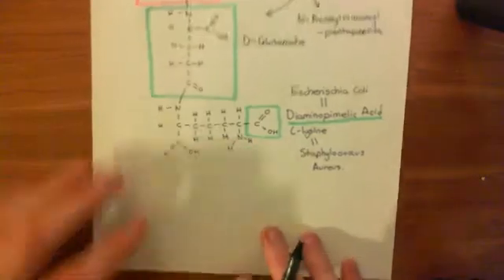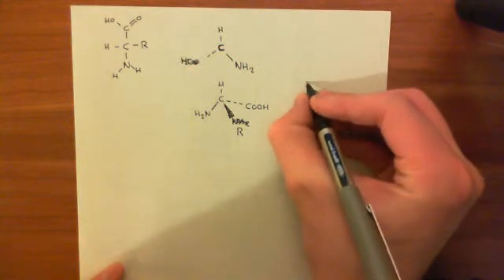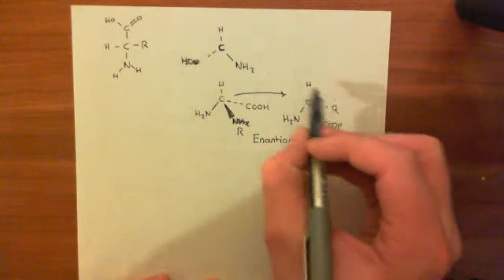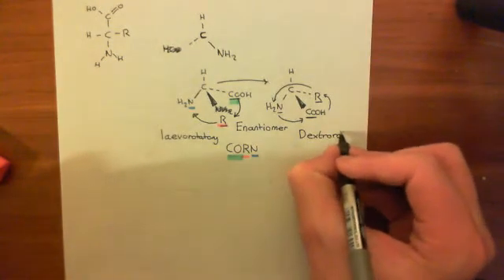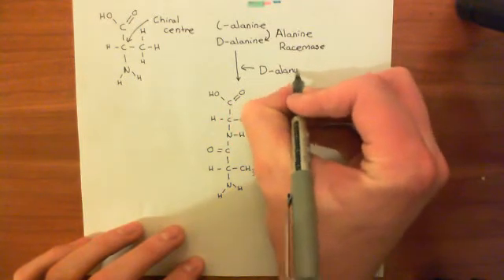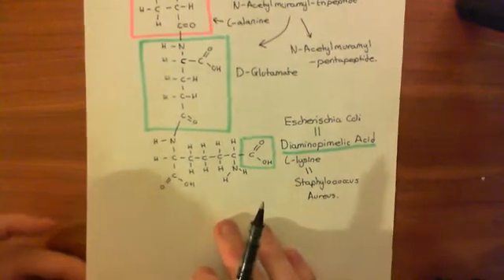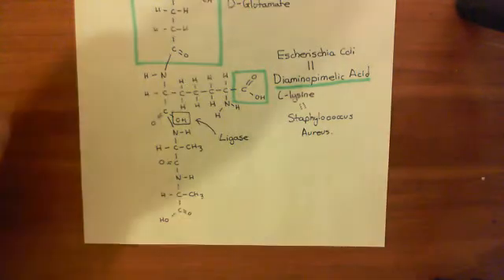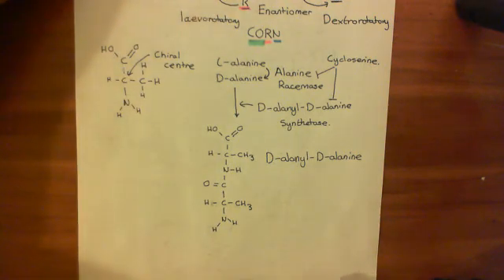The Bacterial Cell Wall and Antibiotics Part 4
In this video we look at the bacterial cell wall biosynthesis process and look at antibiotics which target cell wall biosynthesis.